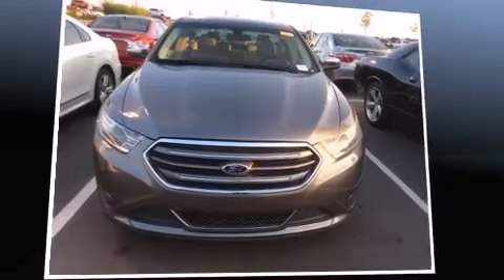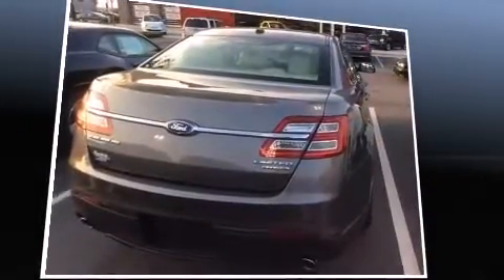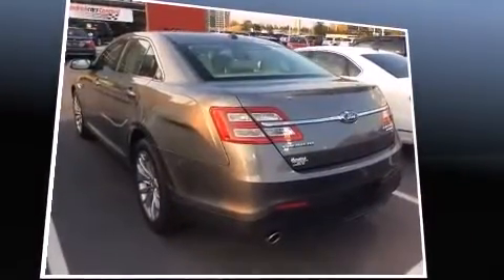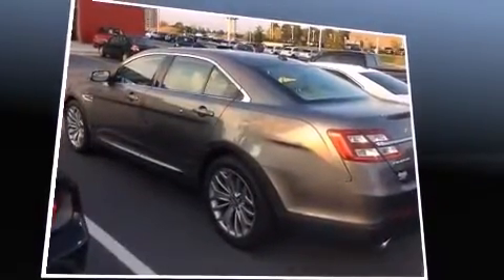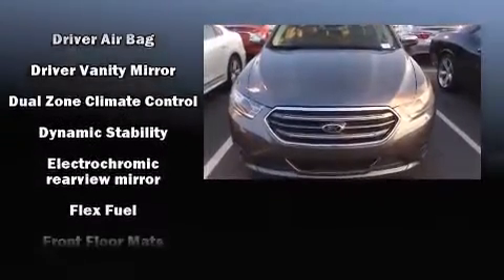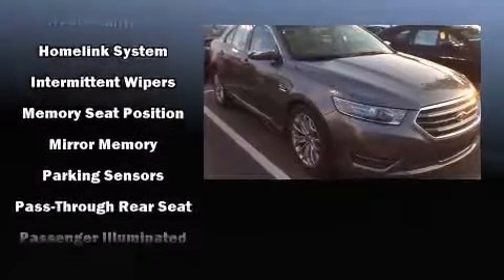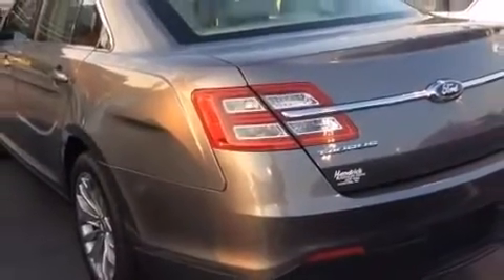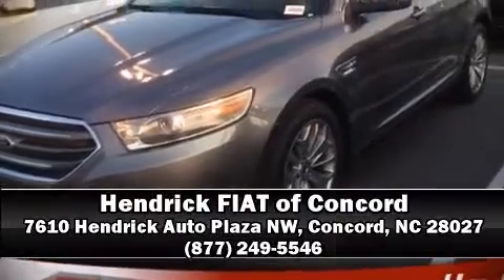2014 Ford Taurus Limited in Concord, NC 28027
Hendrick FIAT of Concord
7610 Hendrick Auto Plaza NW

Introducing the 2014 Ford Taurus. This 4 door, 5 passenger sedan just recently passed the 50,000 mile mark! It features a front-wheel-drive platform, an automatic transmission, and a 3.5 liter 6 cylinder engine. Ford infused the interior with top shelf amenities, such as: 1-touch window functionality, a tachometer, a built-in garage door transmitter, heated and ventilated seats, telescoping steering wheel, power door mirrors and heated door mirrors, and remote keyless entry. Features such as automatic climate control and leather upholstery prove that economical transportation does not need to be sparsely equipped. Curtain airbags combine with standard stability control in creating a comprehensive safety network. It also arrives with a Carfax history report, providing you peace of mind with detailed information. Our team is professional, and we offer a no-pressure environment. They'll work with you to find the right vehicle at a price you can afford. Come on in and take a test drive!